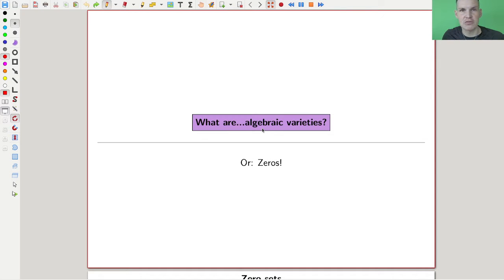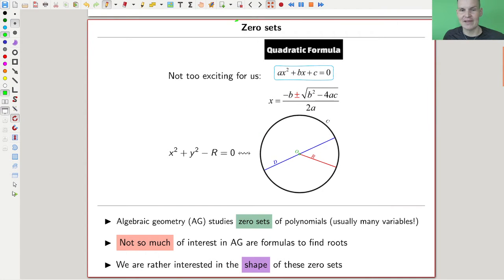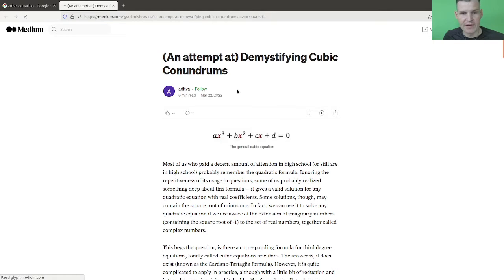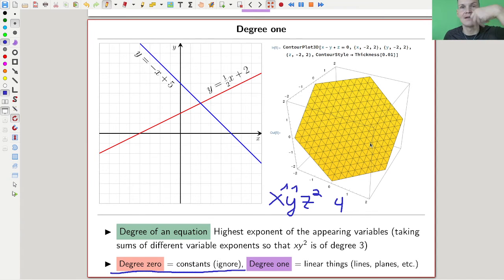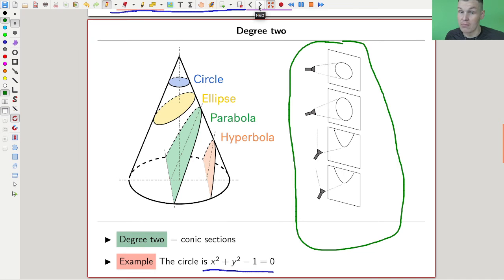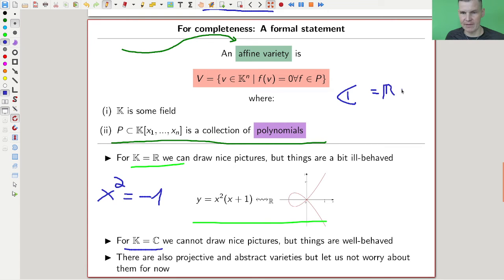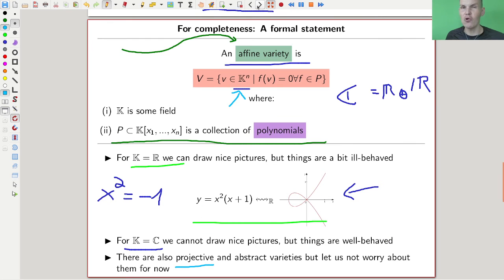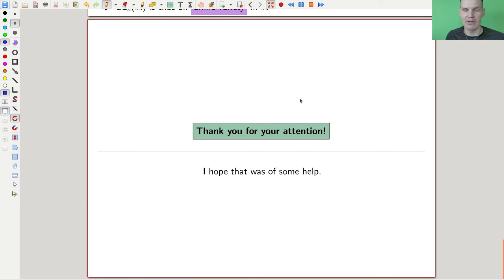What are...algebraic varieties?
Goal.

This time.
What are...algebraic varieties? Or: Zeros!

Error.
There is an error on the first slide: the circle equation should be with R^2. See that comments below (thanks for spotting!).

Typo.
The equation for the variety with the self-intersection is y^2=x(x^2+1).

Slides.

Thumbnail.

Pictures used.

Computer talk.